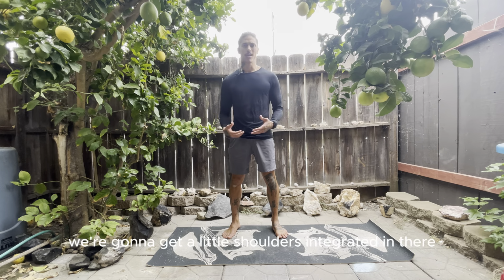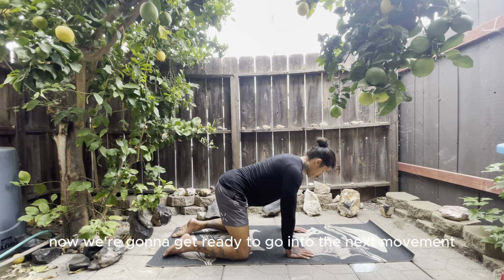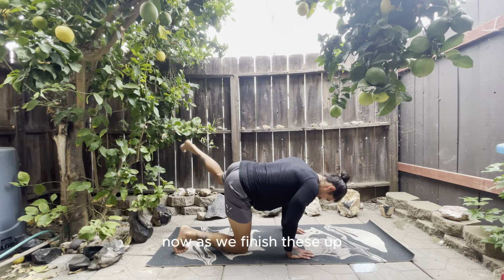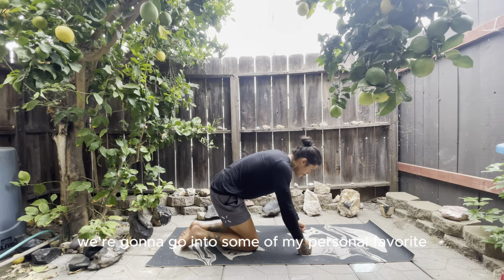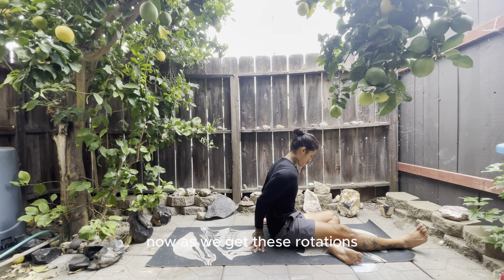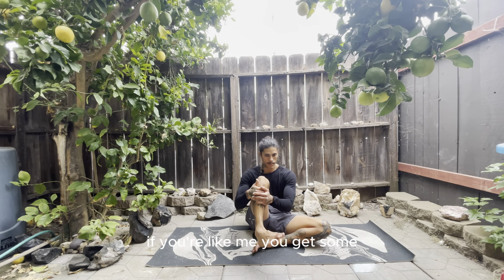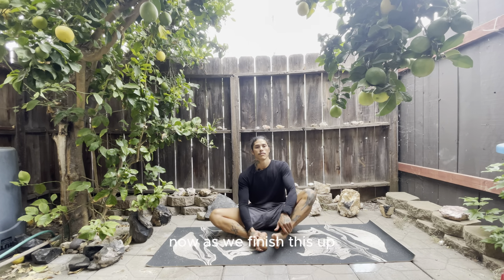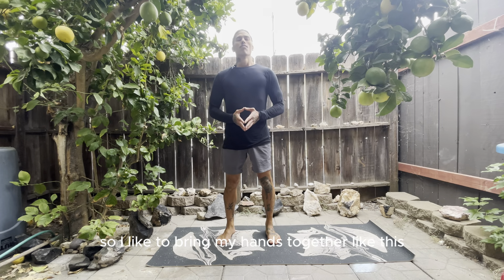Intuitive Health Mobility Flow #2